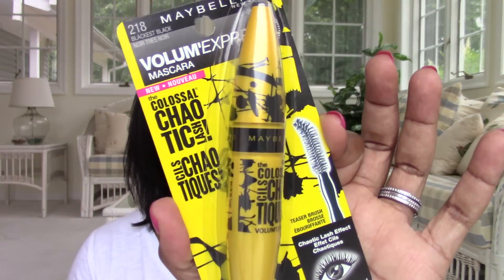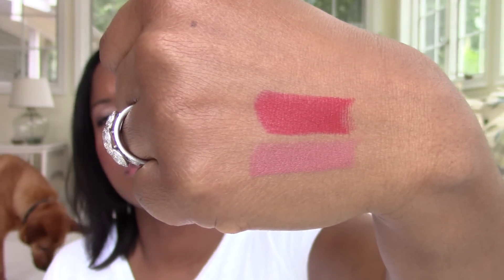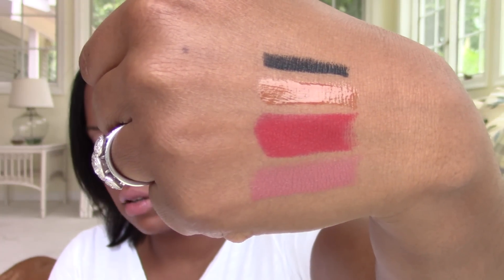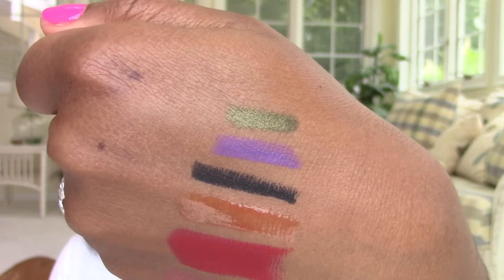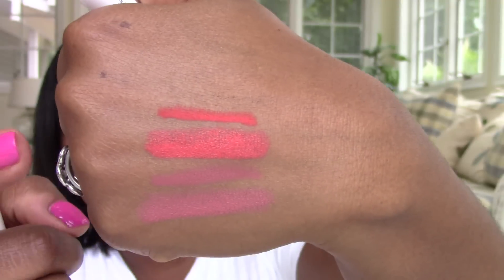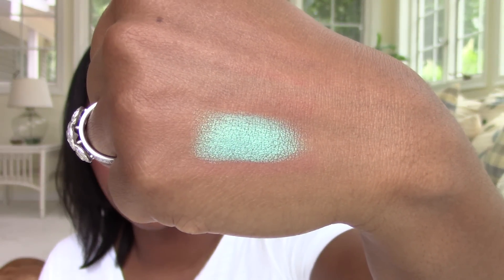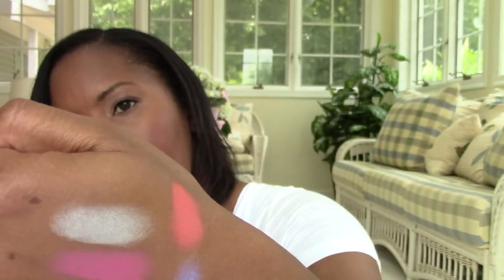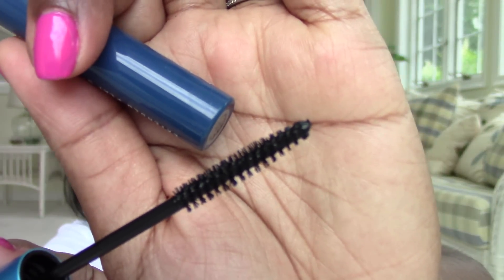Drugstore Haulin...Mostly!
On me: Bare Minerals Matte Powder Foundation-Golden Dark, Tom Ford Cream Colour for the Eyes-Pink Haze, The Balm Nude Dude Vol.2 palette, Nars Blush-Dolce Vita, Mac Lipstick-Fast Play, Laura Mercier Lip Gloss-Blush, and Zoya Nail Polish-Whitney.